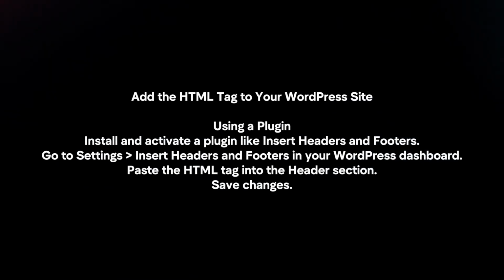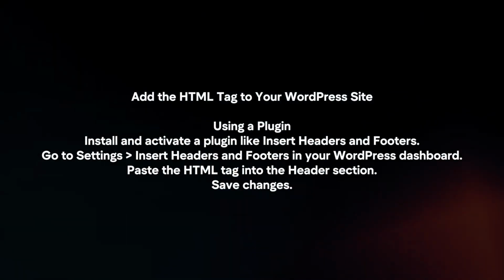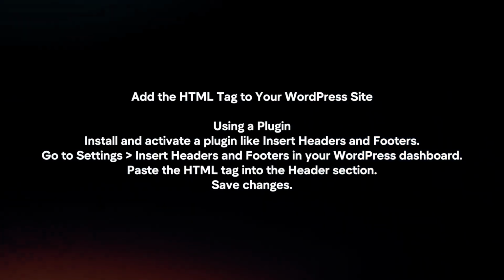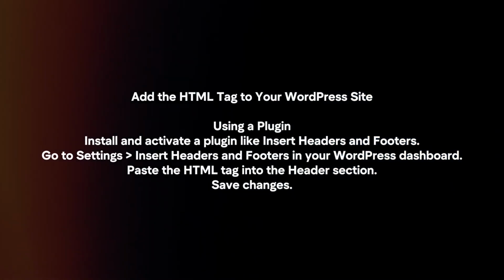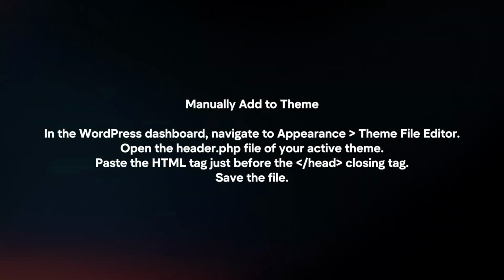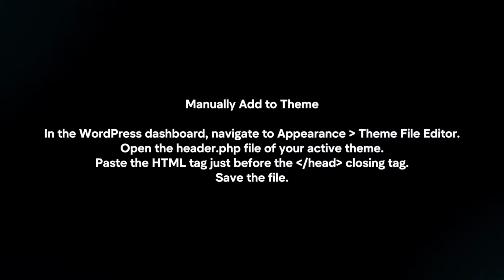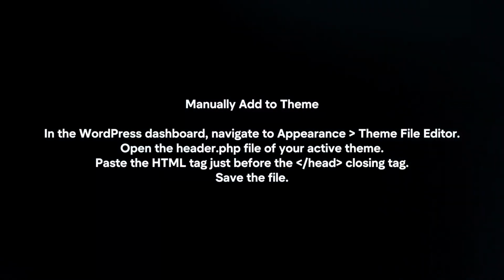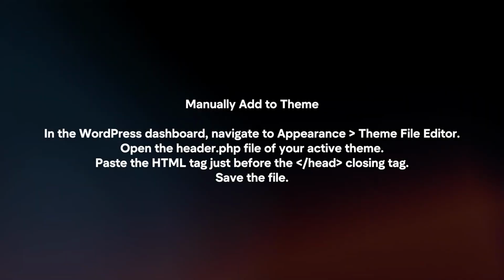How To Verify HTML Tag In WordPress (2025)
In this video I will explain How You Can Verify HTML Tag In WordPress In 2025.